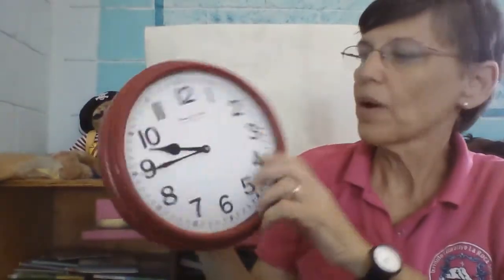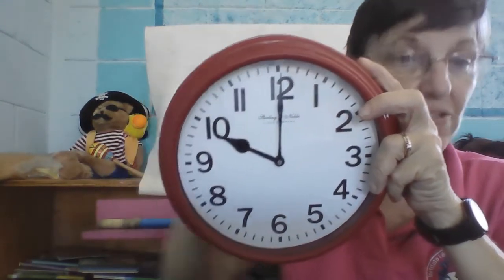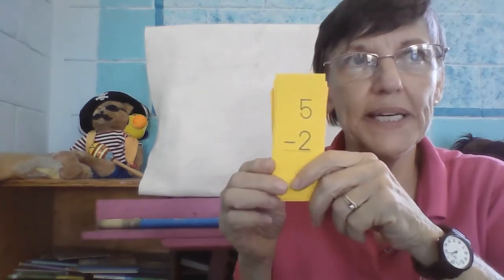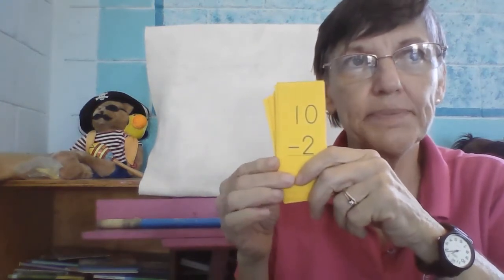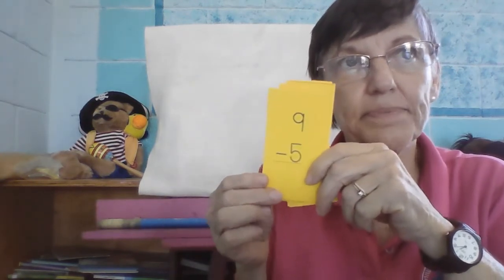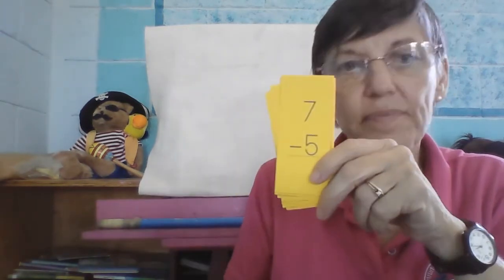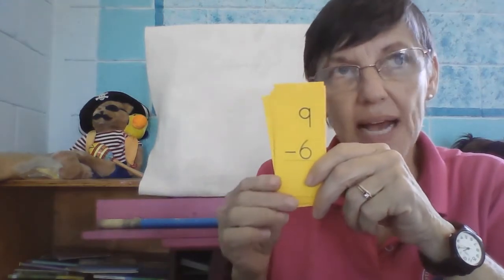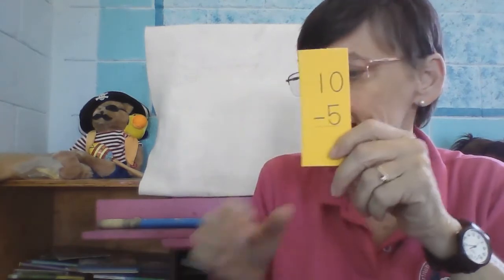Miercoles 34 Kinder Math 34+3